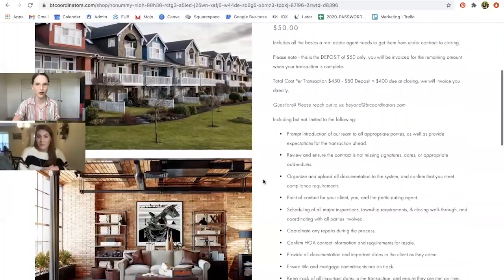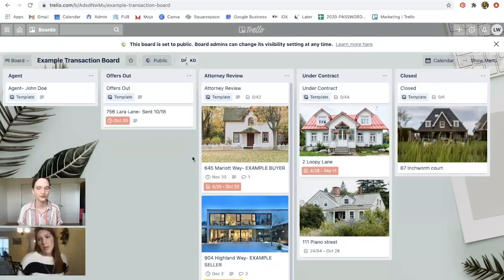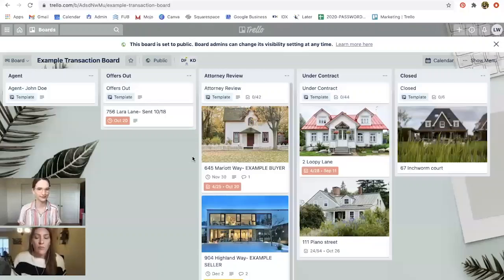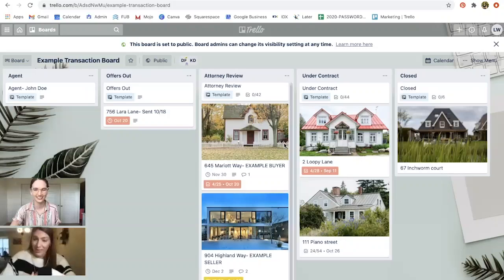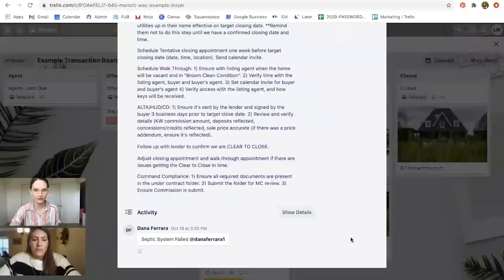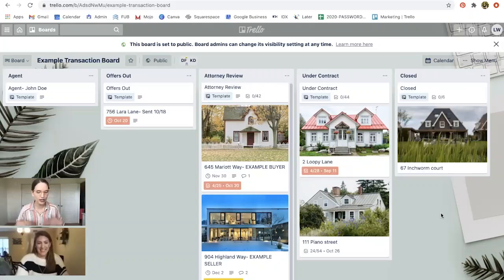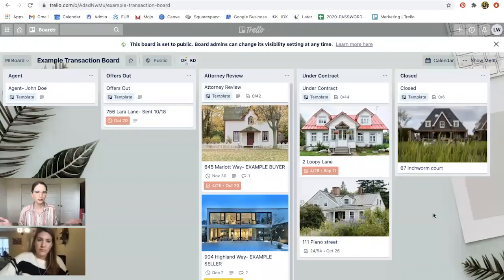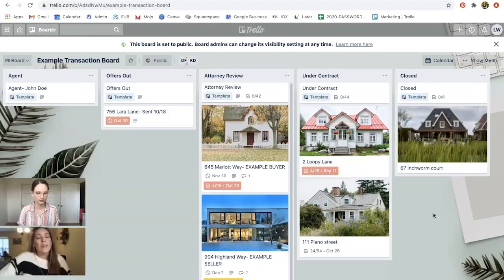Beyond Transaction Coordinators - Insight into your transactions!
This video shows the next step in using the BTC team to assist with your transactions (and more!). We offer full insight into your transactions 24/7 utilizing a system called Trello.

Here our Transaction Coordinators work off a specialized checklist for your deals and provide details and comments every step of the way - available to you, your team, and our team - plus anyone else you choose to share it with. You'll always be in the loop on professional communication to and from your clients as well - so you can trust that your deals are taken to close confidently.

We'd love to connect and give you a personalized demonstration today!